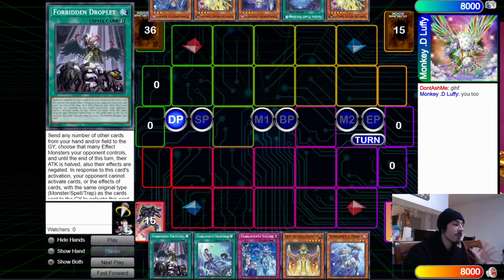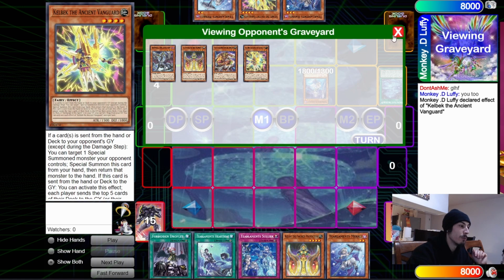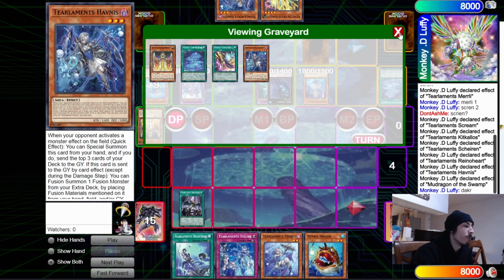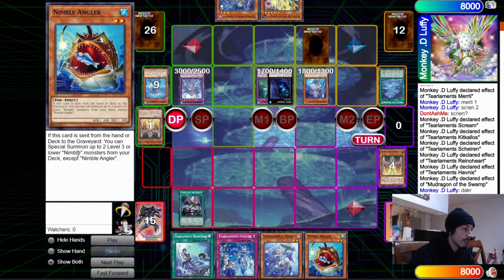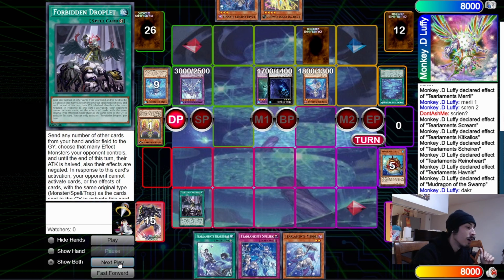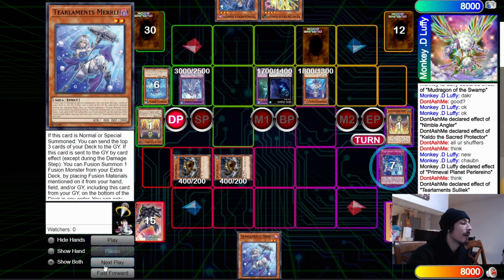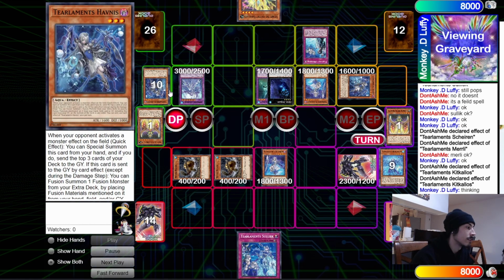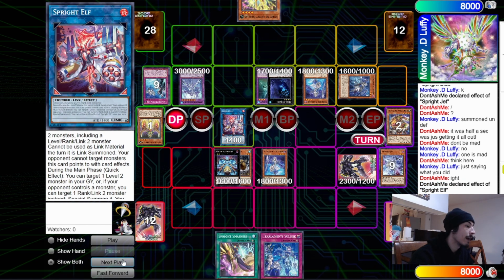WHY YOU SHOULD MAIN DECK DROPLET *THIS FORMAT* DB TEARLAMENTS mirror match !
THANK YOU GUYS FOR WATCHING!! LET ME KNOW YOUR OPINION in the comments!